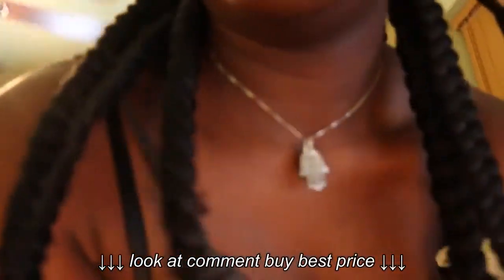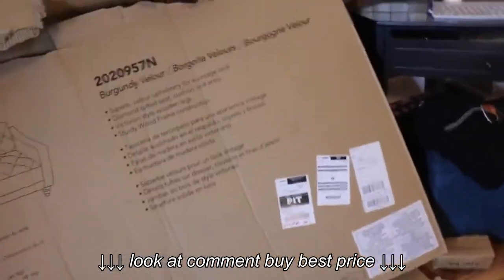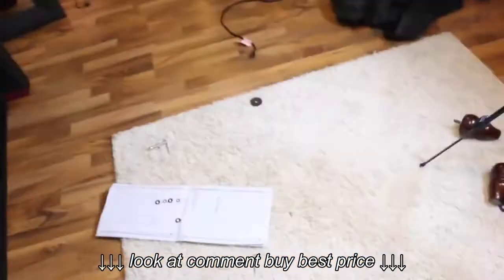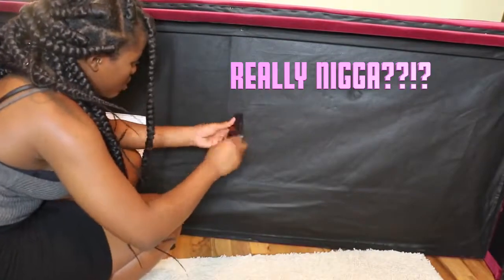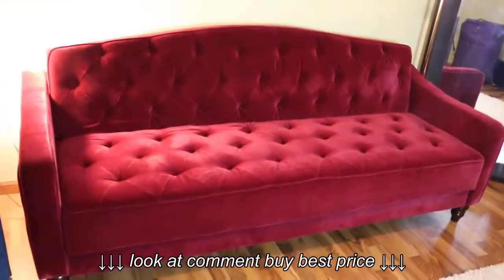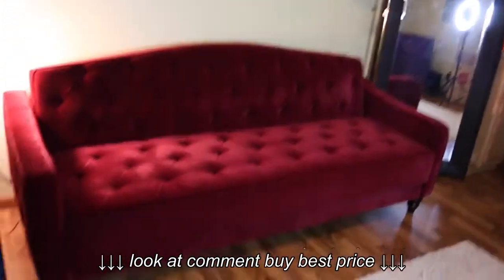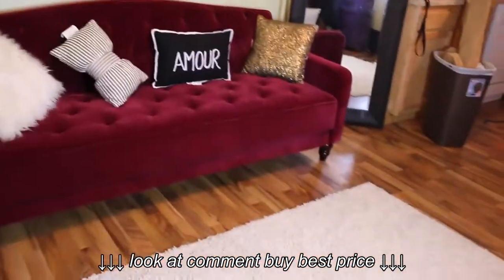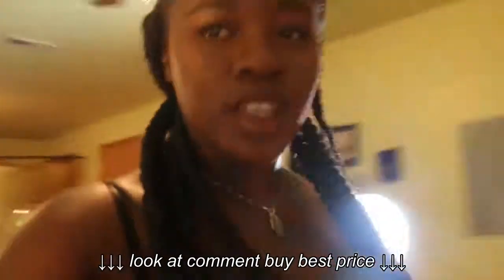UNBOXING MY VINTAGE INSPIRED SOFA SLEEPER WALMART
UNBOXING MY VINTAGE INSPIRED SOFA SLEEPER WALMART, UNBOXING MY VINTAGE INSPIRED SOFA SLEEPER WALMART